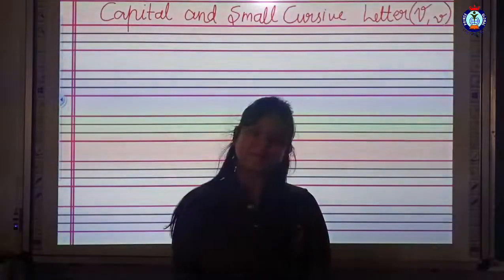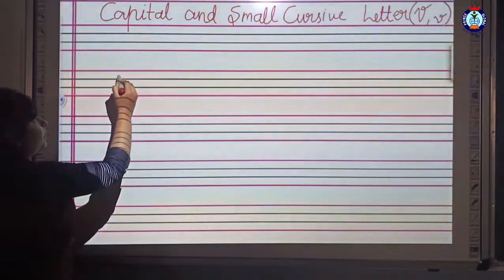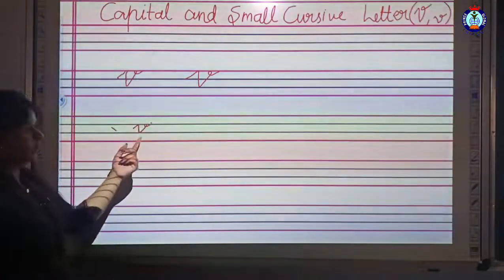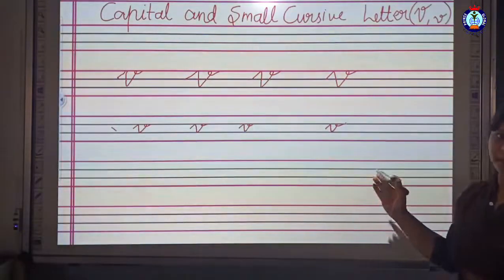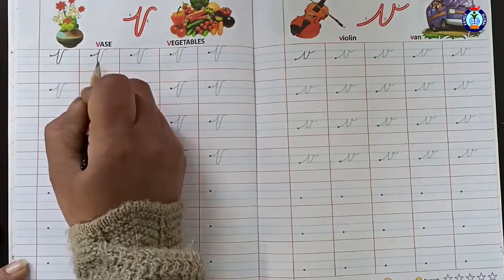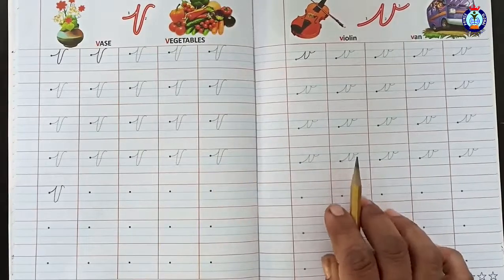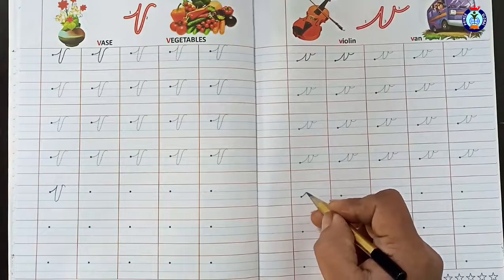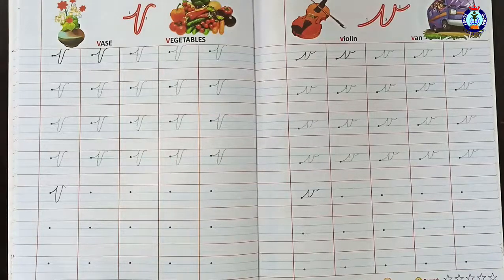Capital And Small Letter V